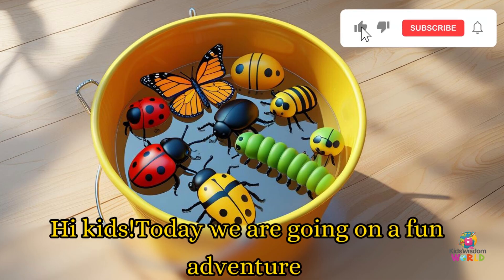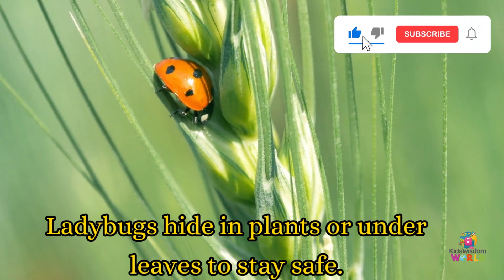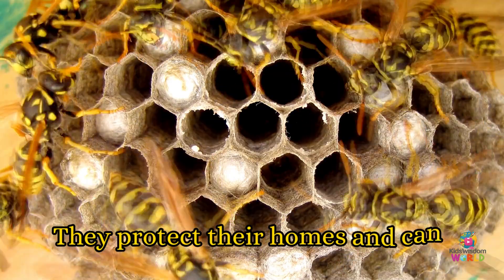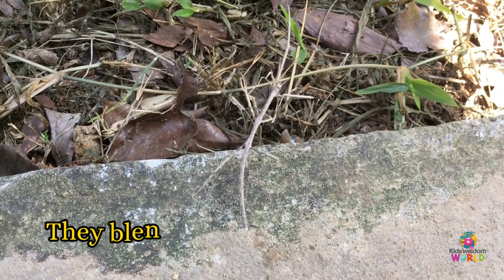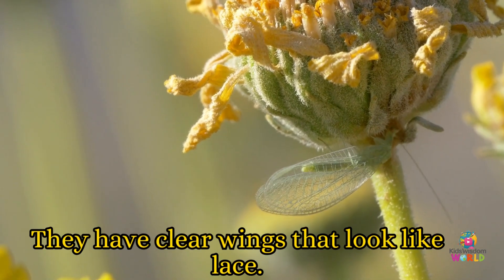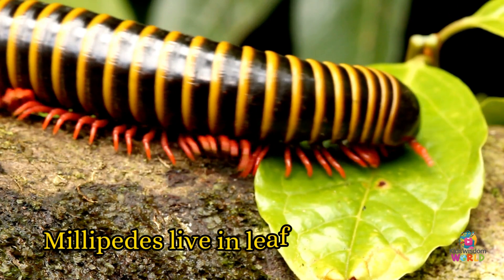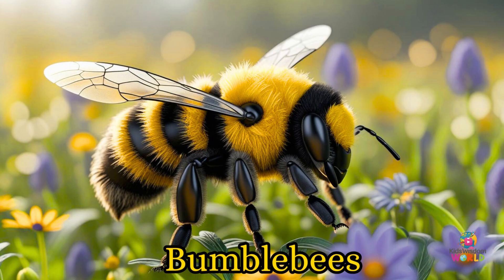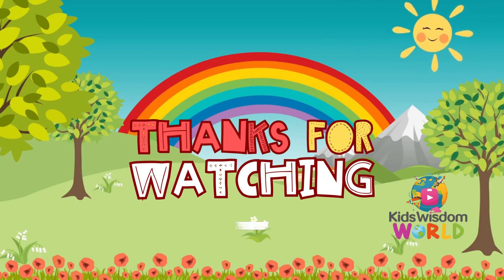Amazing Insect Names, Sounds & Homes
🐞 Explore the fascinating world of bugs and insects with this gentle, educational video perfect for toddlers and preschoolers! Discover over 30 amazing creepy crawlies—from ants and ladybugs to butterflies, bees, spiders, dragonflies, and more—shown with both realistic toy models and real footage.

In this fun bug adventure, kids will:
🏡 Learn where insects live—from bug hotels and backyard leaves to underground tunnels and ponds
🎵 Hear insect sounds and discover how bugs use their mouthparts and body parts to survive
🔍 Identify insect names and explore bug facts, from pollination and camouflage to buzzing and glowing
🎨 Enjoy bug crafts, songs, and activities that boost vocabulary and science learning

Perfect for early learners and curious kids, this video supports preschool learning, insect education, and nature exploration. It’s ideal for quiet time, bug hunts, and building a love for animals and the natural world.

✨ Why parents and educators love this:
✔️ Clear, slow narration for toddlers, preschoolers, and ESL learners
✔️ Combines fun bug toys with real insect close-ups and sounds
✔️ Supports bug vocabulary, science facts, and nature study
✔️ Encourages bug hunting, bug collection, and outdoor discovery
✔️ Features popular bugs like caterpillars, fireflies, praying mantises, wasps, and centipedes

📌 Want to take part in our weekly & monthly quizzes and stand a chance to win surprise gifts? 🎁

✨ Plus, when you sign up, you’ll also get access to our exclusive playful kindergarten worksheets and English grammar worksheets – thoughtfully designed to make learning exciting and fun! 📒✏️

📚 Keywords & Topics Covered:
Bugs and Insects for Kids
Preschool Insect Learning
Creepy Crawlies Names and Sounds
Bug Vocabulary in English
Nature Study for Preschoolers
Insect Body Parts and Facts
Pollination, Camouflage, and Bug Habitats
Bug Toys and Real Insect Footage
Outdoor Discovery | Backyard Bug Hunt
Early Learning Science Activities
Animal and Insect Education
English Vocabulary Builder for Kids

🔹 100+ Animal Names in English | Vocabulary Builder
🔹 All Body Parts Name | Basic Parts of the Body
🔹 100 Action Verbs – Part 1
🔹 100 Action Verbs – Part 2
🔹 100+ Opposite Words in English (Antonyms)
🔹 Common Fruits & Vegetables in English
🔹 The Verb 'To Be' – English Grammar Basics
🔹 English Vocabulary for Beginners
🔹 Common English Words for Shops & Places

Join us on a backyard safari full of creepy crawlies, bug facts, and bug-themed fun!